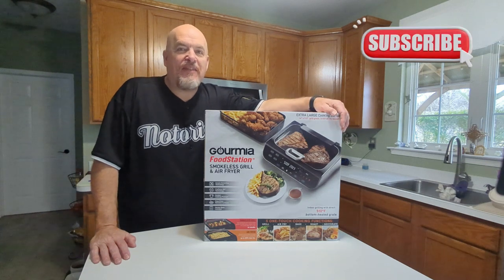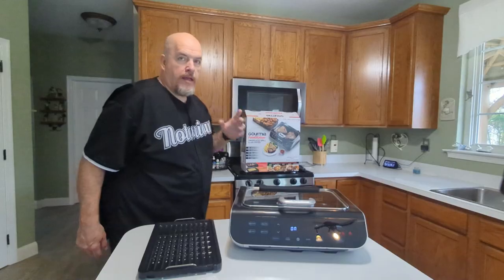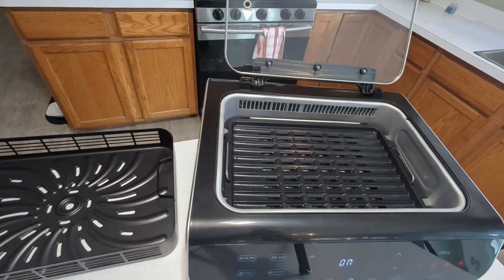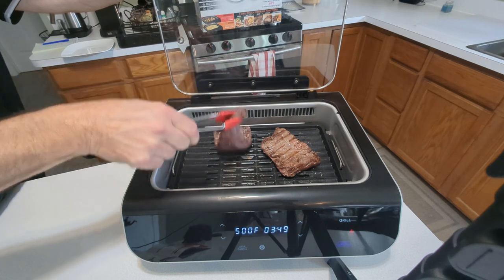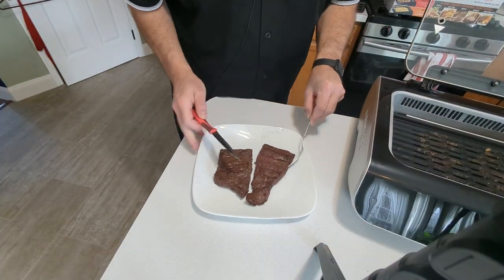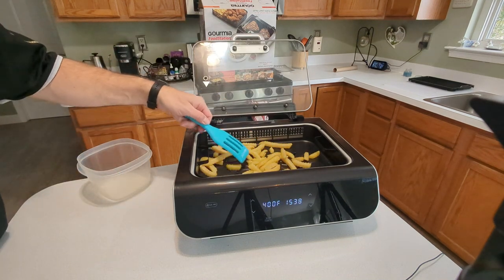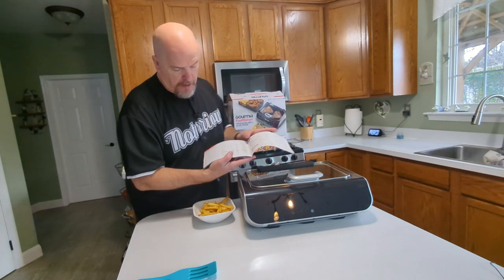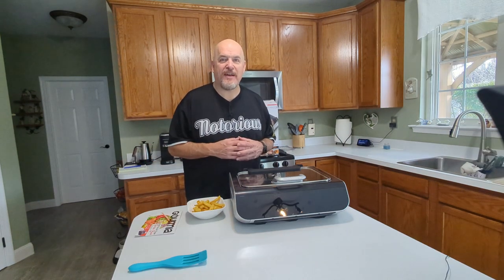Gourmia GGA2100 Smokeless Indoor Grill & Air Fryer Review - Notorious B.O.B.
I review the Gourmia GGA2100 Smokeless Indoor Grill & Air Fryer.  This is a 5 in 1 grill. You can Grill - Air Fry – Bake – Roast – Dehydrate

Here is a link to where you can find out more info/buy one

Main Channel @NotoriousBOB